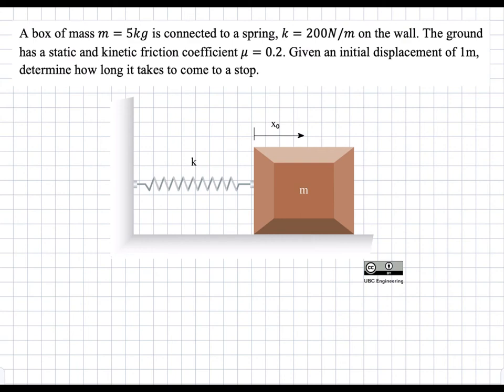20 R VIB DY 26